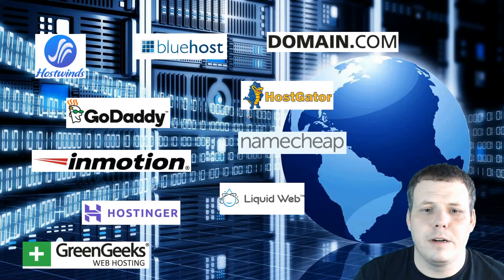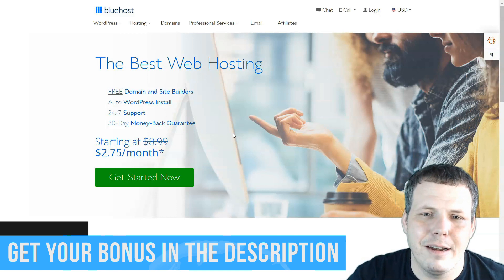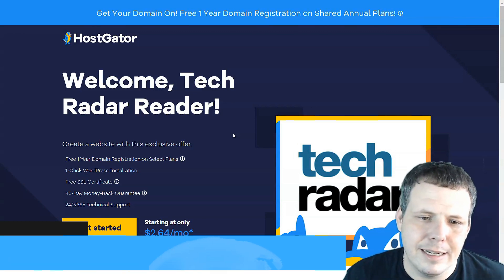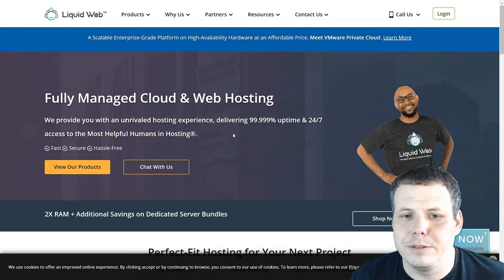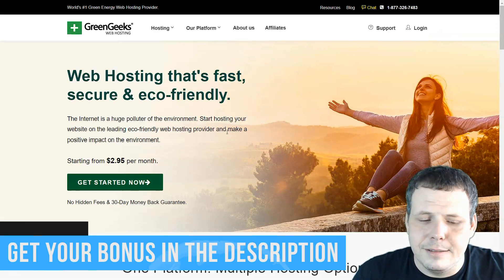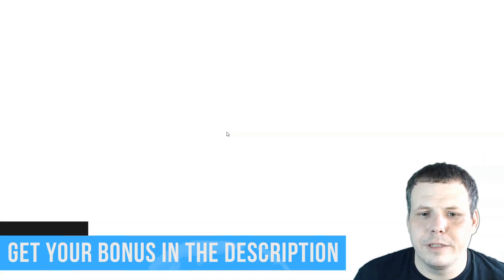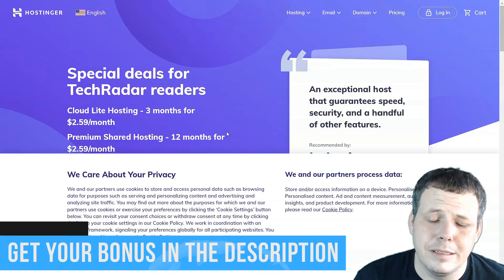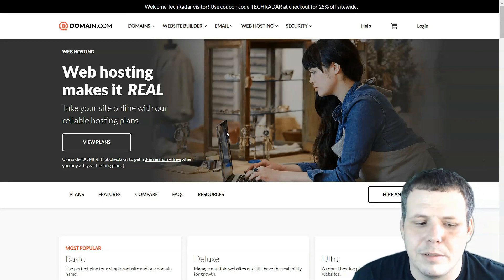Best Web Hosting | 5 Reasons to Use This Web Hosting Services in 2022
Honest Review of Best Web Hosting Services for 2022

00:01 Outro
00:10 How to Choose Web Hosting
00:45 Bluehost Review
01:02 HostWinds Review
01:33 HostGator Review
02:14 Liquid Web Review
02:56 InMotion Review
03:40 GreenGeeks Review
04:25 NameCheap Review
04:52 Hostinger Review
05:32 Domain.com Review

You are one step away from picking the best web hosting provider to build, grow and maintain your online presence.

If you are looking for the best web hosting service for your website, we have video reviews for each web hosting provider, highlighting their respective strengths and features that may be important for your choice, plus information on pricing and why each particular web host may be an ideal fit for you.

If you are short on time, bin video are the top web hosting providers, and if you have a little more time to spare, watch this video to the end further down to read more about why we chose them.